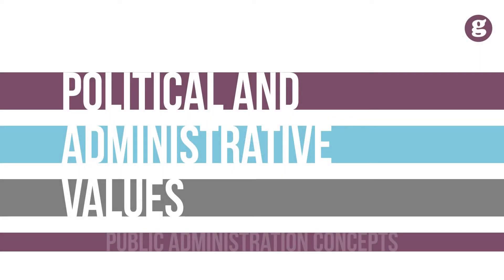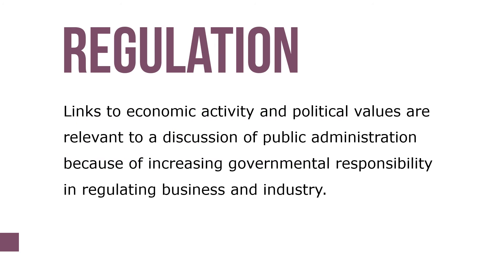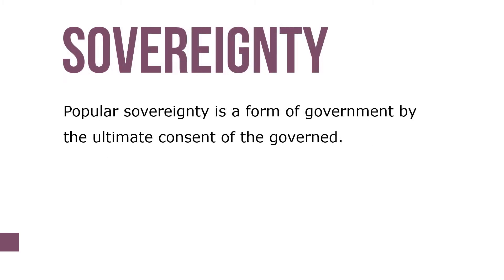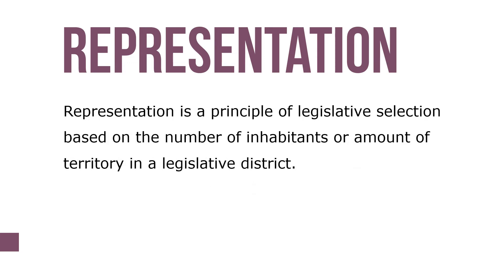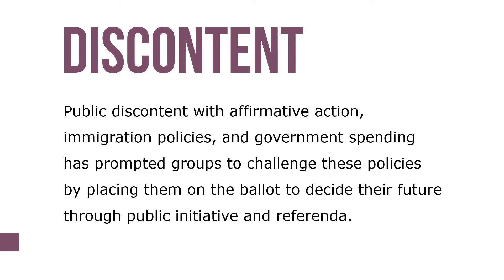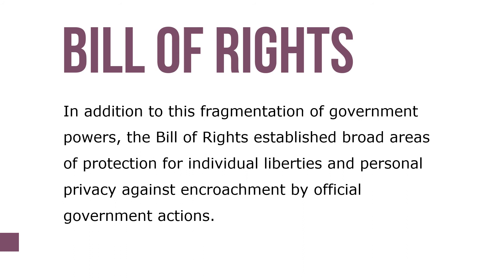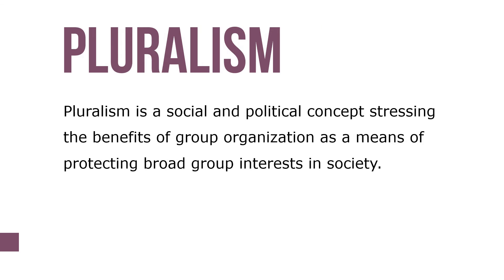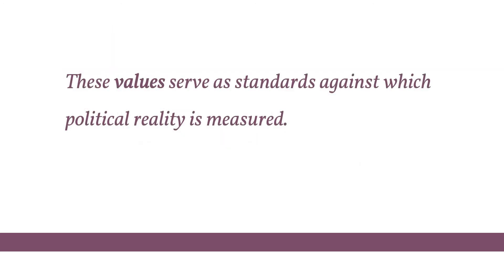Political and Administrative Values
Our discussion of political and administrative values has three purposes.  To understand the fundamental beliefs underlying American government and public bureaucracy, to recognize the impact of values on public administration, and to see the ways in which value conflicts affect politics and administration.

Political values refer to basic beliefs about politics and appropriate government relationships to private activity, especially economic activity. Links to economic activity and political values are relevant to a discussion of public administration because of increasing governmental responsibility in regulating business and industry. In general, the United States is regarded politically as a liberal democracy and economically as a capitalist system. Liberal democracy is a fundamental form of political arrangement founded on the concepts of popular sovereignty and limited government.

A capitalist system is an economic system in which the means of production are owned by private citizens. Popular sovereignty is a form of government by the ultimate consent of the governed. It implies some degree of popular participation in voting and other political actions, although this does not necessarily mean mass or universal political involvement. The specific vehicle for popular rule has been representative democratic government.  Initially, Americans emphasized legislative representation, which is stressed by the Constitution.

Representation is a principle of legislative selection based on the number of inhabitants or amount of territory in a legislative district. Adequate, fair, and equal representation has become a major objective of many who feel they were denied it in the past and now seek greater influence, particularly in administrative decision making. Representativeness suggests groups that have been relatively powerless should be represented in government positions in proportion to their numbers in the population.

Concern for political representation and demographic representativeness in administrative organizations has diminished in more recent years. These subtle changes in meaning have cumulatively made it more difficult to determine whether democratic or administrative values are being maintained.